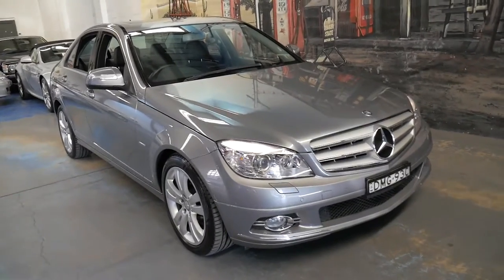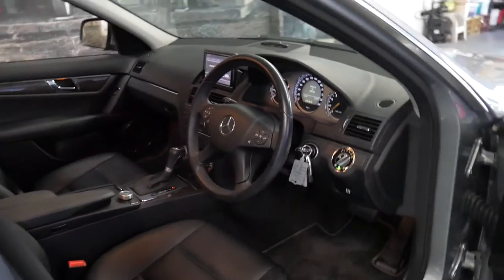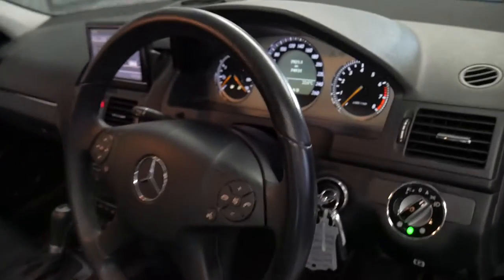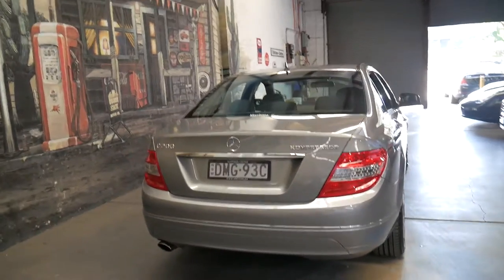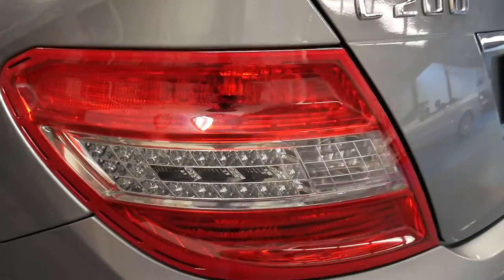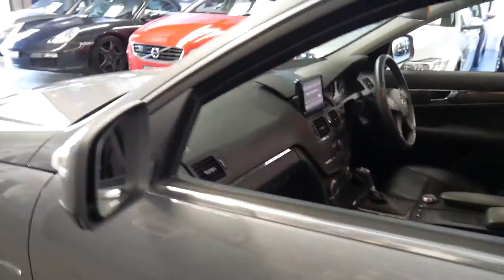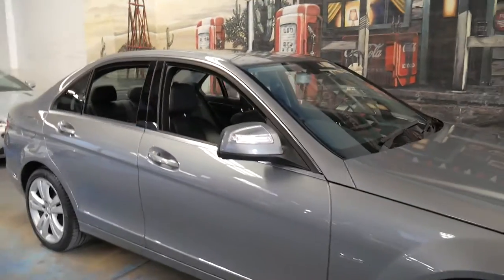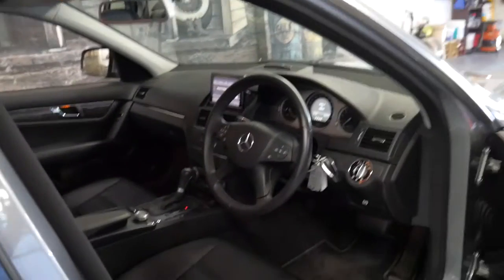2008 Mercedes Benz C200 Kompressor